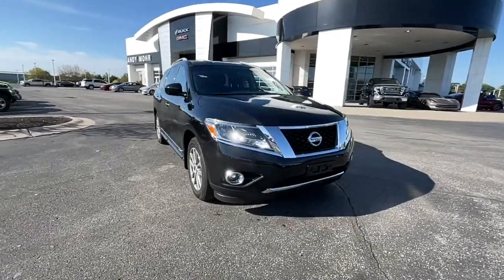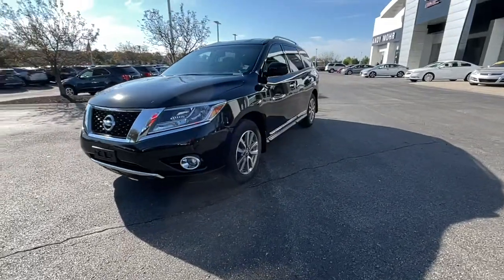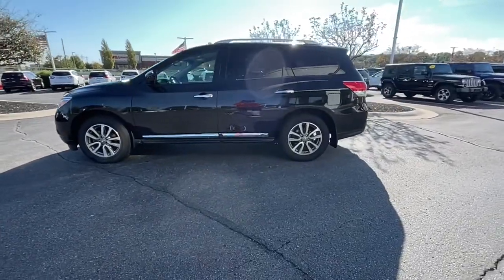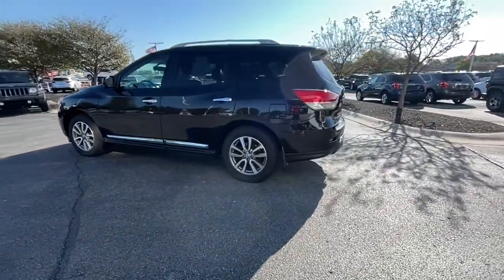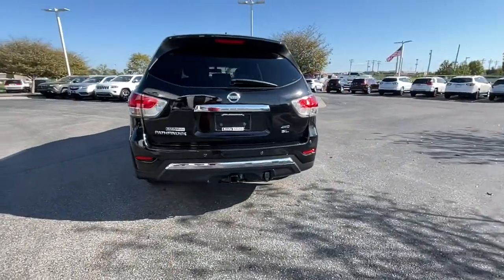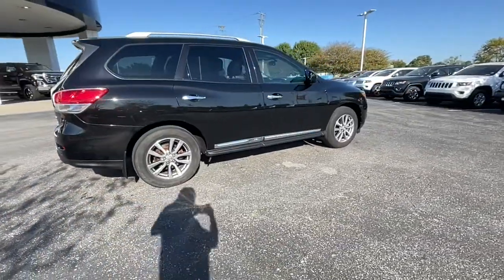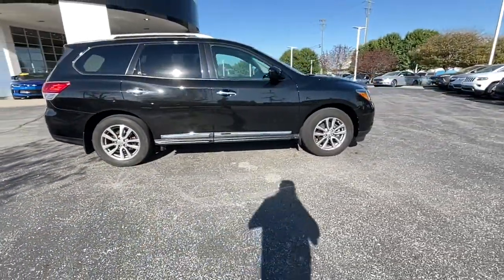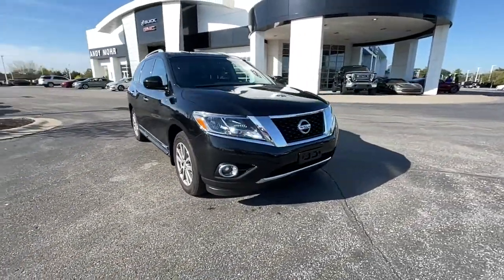2015 Nissan Pathfinder Fishers, Noblesville, Carmel, Indianapolis, Zionsville, IN G21852A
Magnetic Black Used 2015 Nissan Pathfinder available in Fishers, Indiana at Andy Mohr Buick GMC. Servicing the Noblesville, Carmel, Indianapolis, Zionsville, IN area.